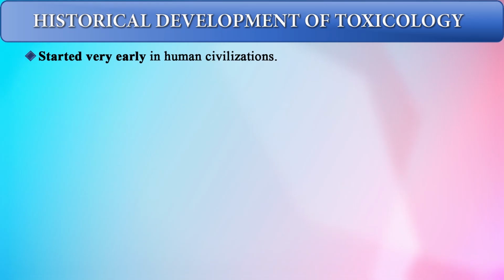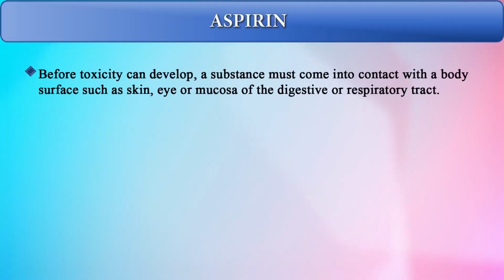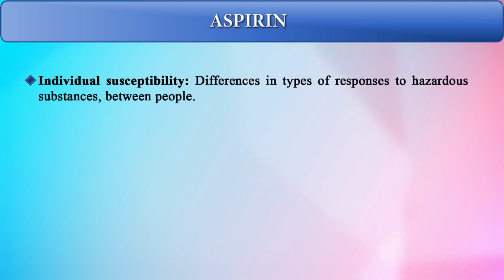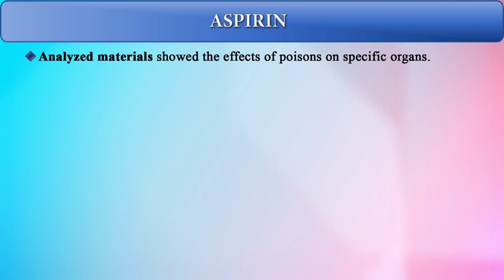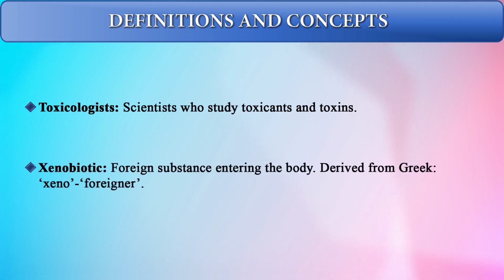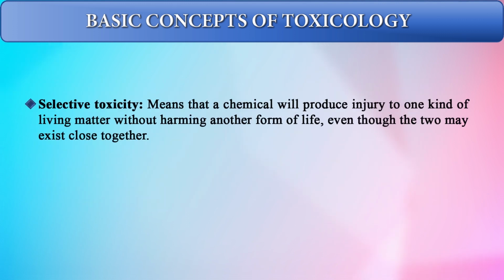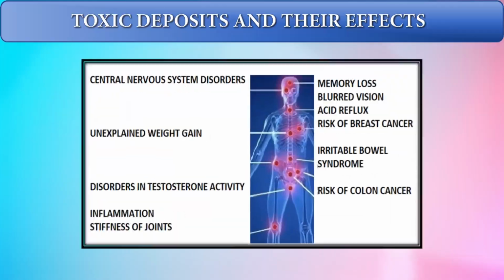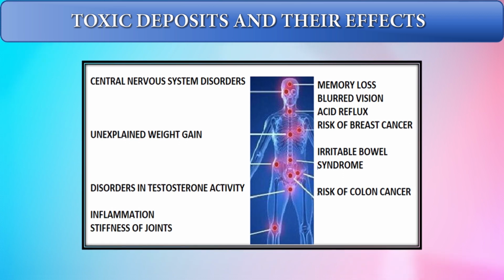Introduction to environmental toxicology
MEV-004: ENVIRONMENTAL TOXICOLOGY